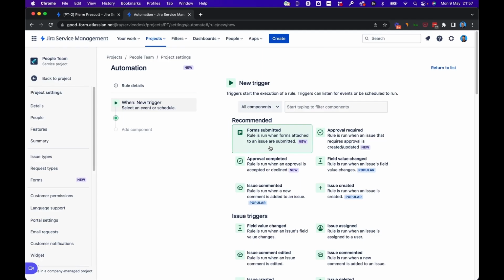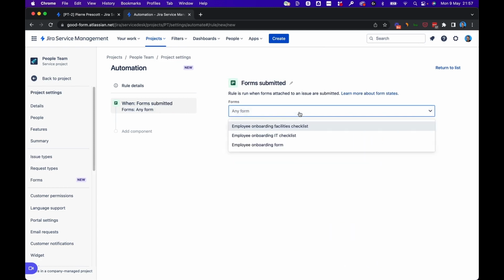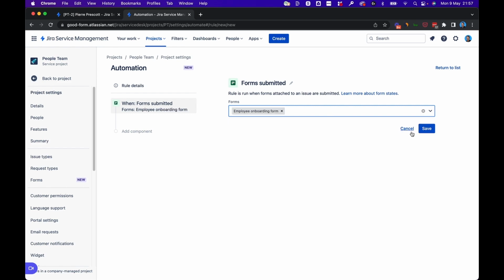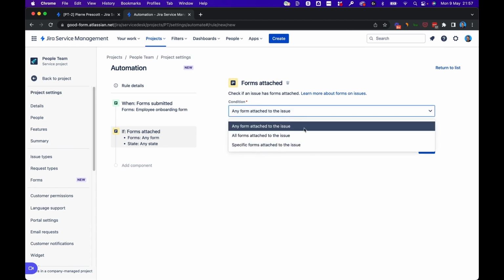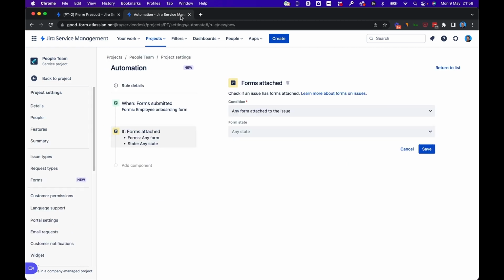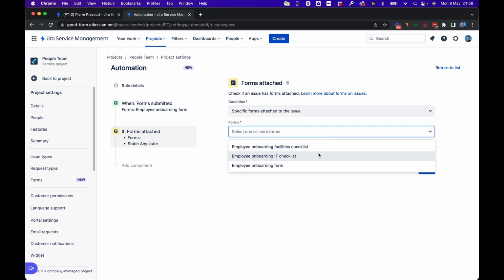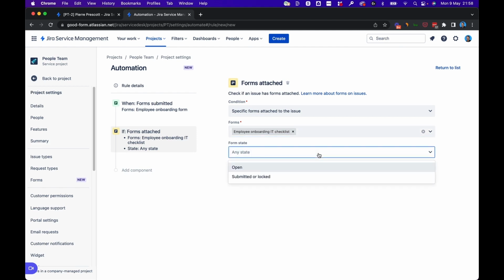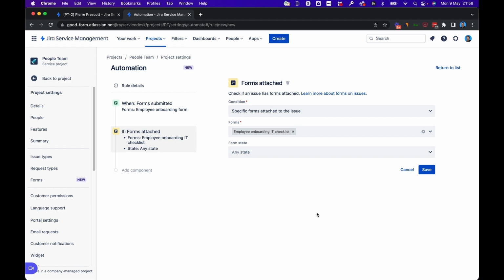Form automation trigger and condition | 30 Days of Form Demos | Jira Service Management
Automate your data with these new form automation components. This is Day 14 of the forms for Jira Service Management 30 Days of Demos series.

New to Jira Service Management?